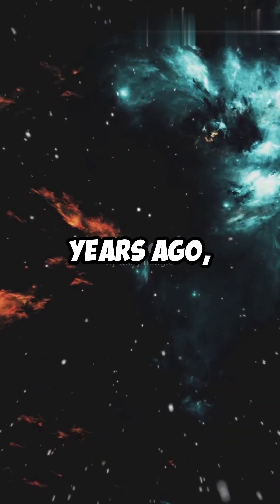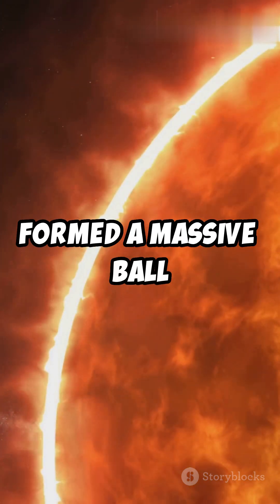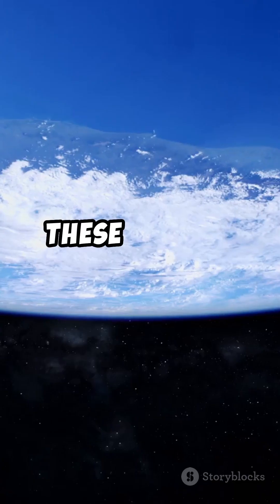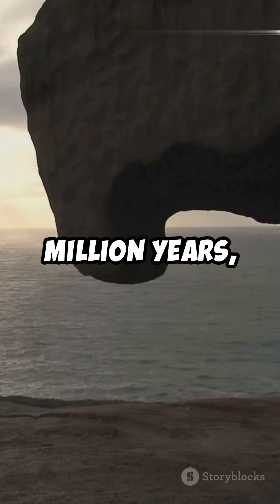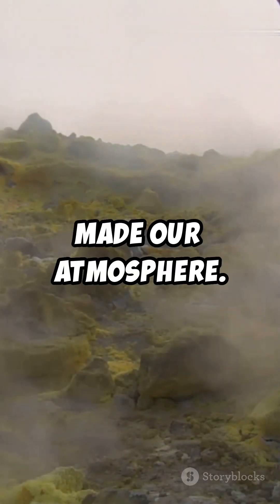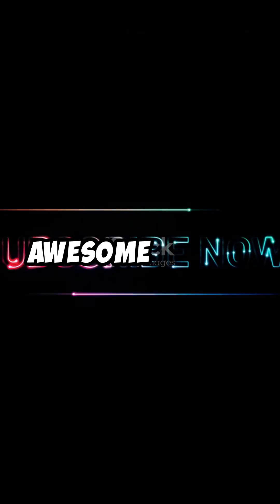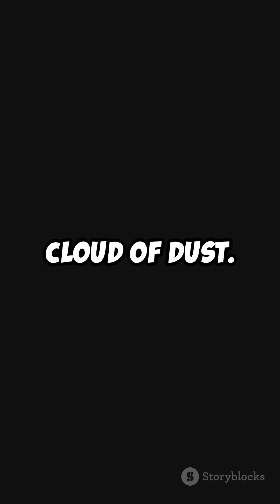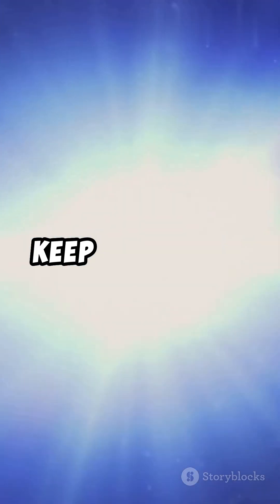How Earth Was Formed in 60 Seconds! Formation of Earth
How Earth was formed in 60 seconds.